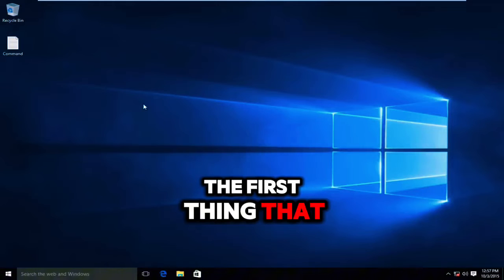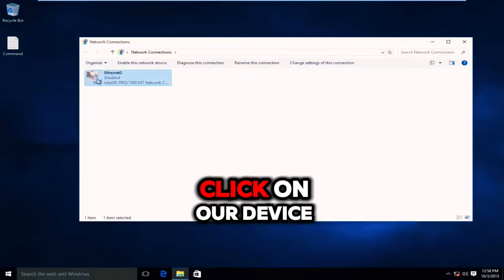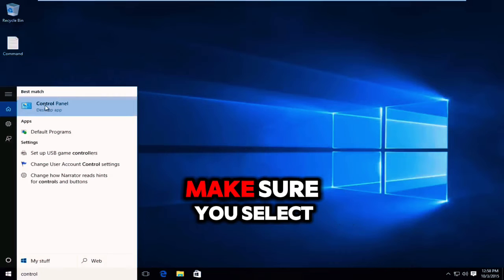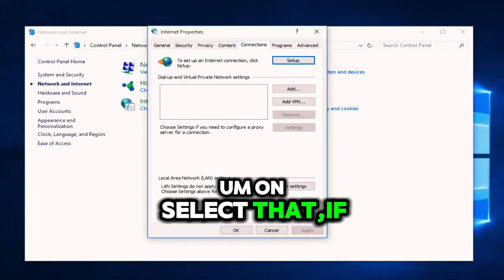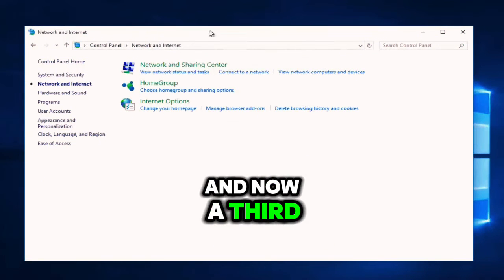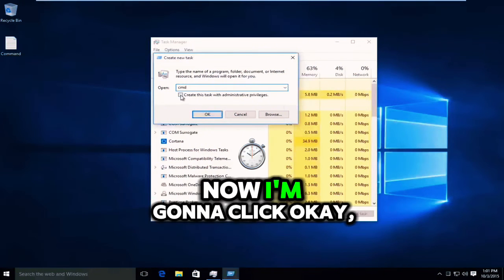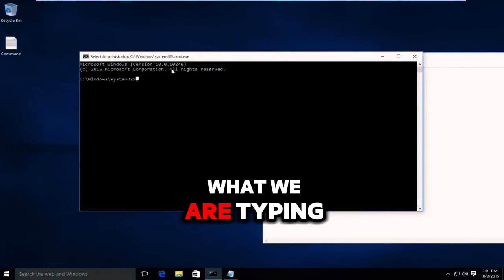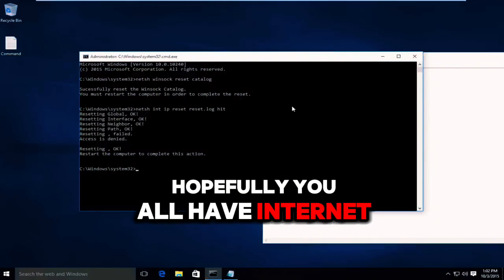How to Fix Your Internet Connection Fast | 3 Easy Solutions Explained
🚀 Best WordPress Hosting Commands (Step Three)
netsh winsock reset catalog
netsh int ip reset reset.log hit

Is your internet acting up? 🌐 Don’t worry! In this tutorial, we’ll explore three quick and effective solutions to fix your internet connection in no time. From basic troubleshooting to resetting your network settings, this guide covers it all.

🔍 What You'll Learn:
1️⃣ How to restart your modem/router the right way.
2️⃣ Steps to troubleshoot network issues in Windows settings.
3️⃣ How to reset your network adapter for a fresh start.

📌 Bonus Tips:

Identifying whether the issue is with your ISP or your device.
How to use simple commands like 'ipconfig' to diagnose issues.

💬 Got questions? Leave them in the comments, and we’ll help you solve them!